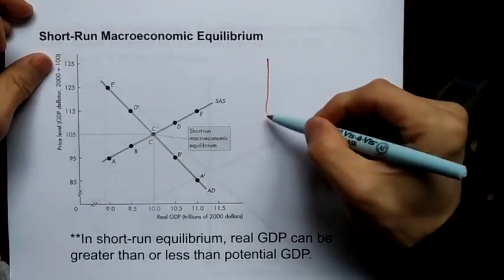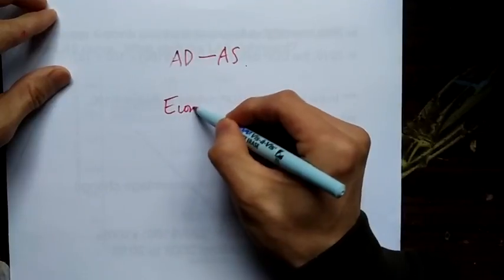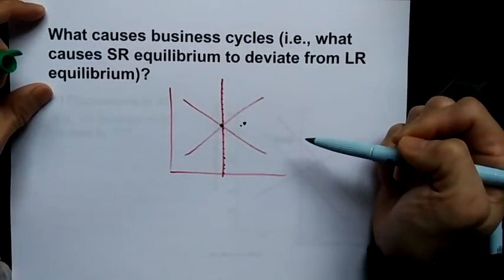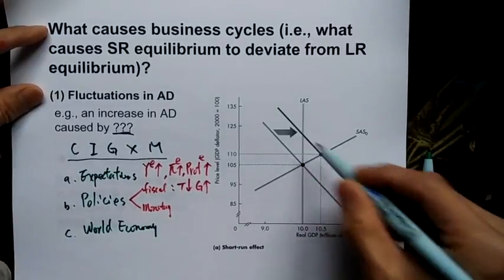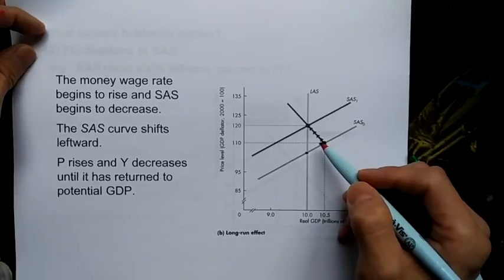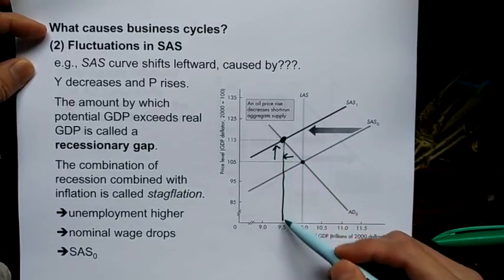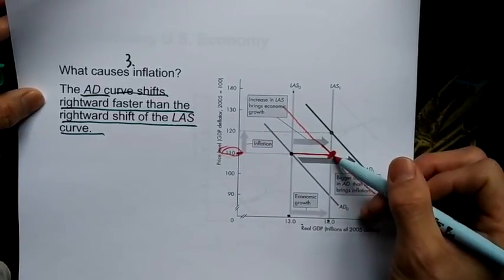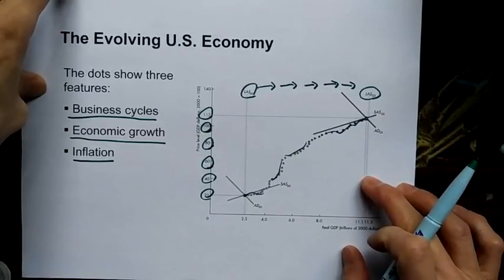Chapter 102 2